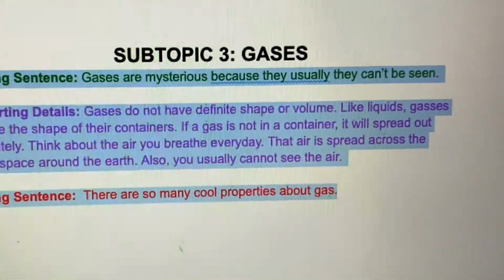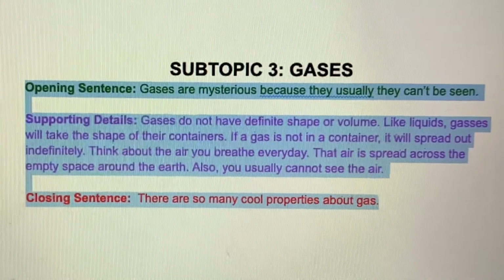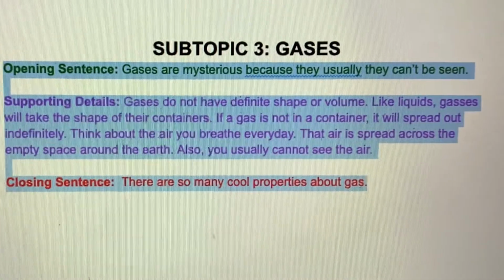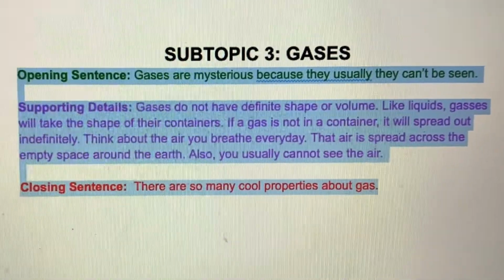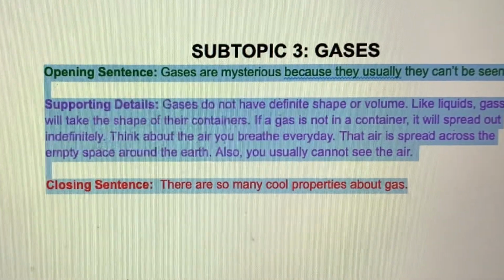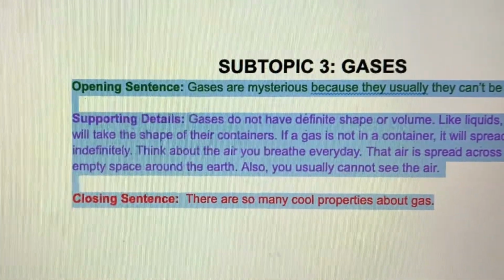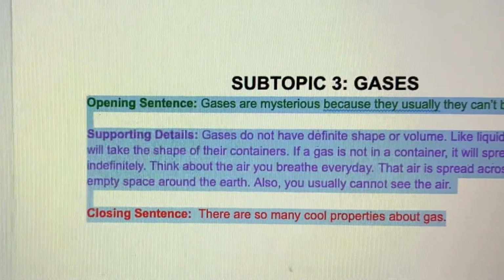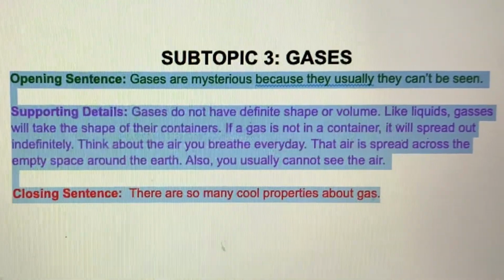Informational writing - sub topic 3 - 11-19